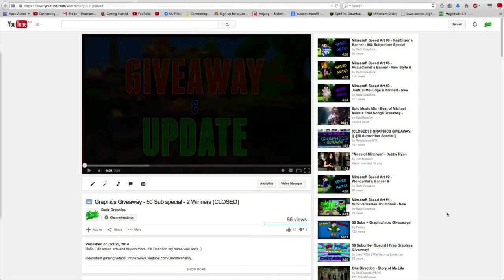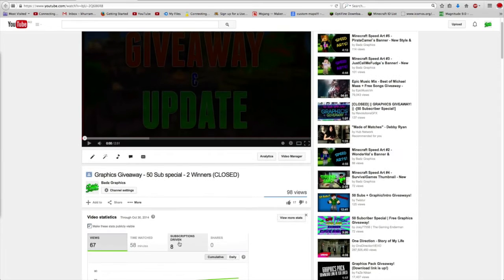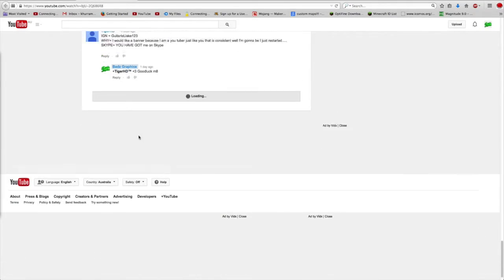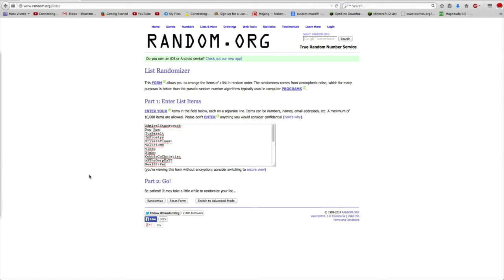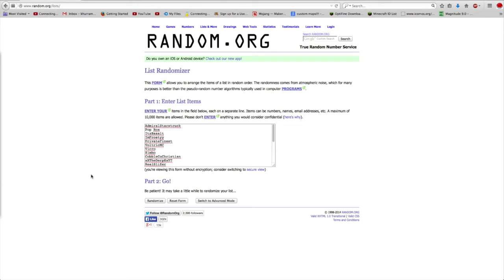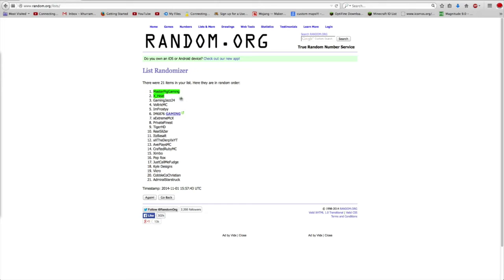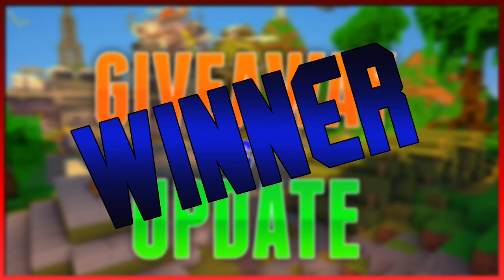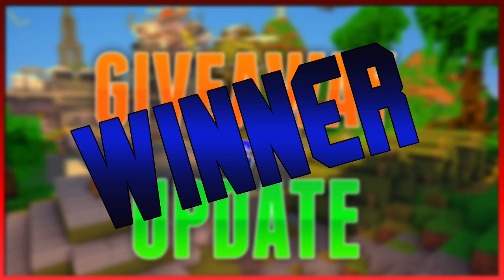WINNERS FOR GFX GIVEAWAY -50 Subscriber special!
Hello, i do speed arts and muuch more, did i mention my name was badz :)

Winners:
1) MasterPigGaming
2) X_Heat

these 2 winners have 48 hours to clame there prize on skype
on my puclic skype ofc
which is - pro_badz and they can talk it there.

Want some GFX? ask?

ADD MY FAN SKYPE : pro_badz